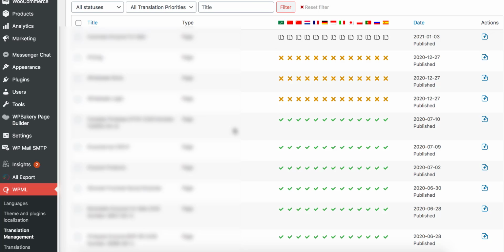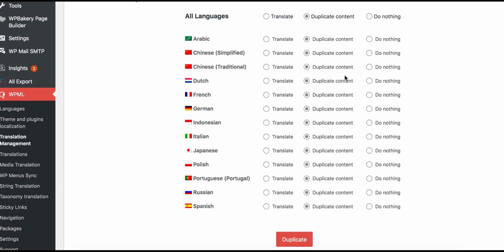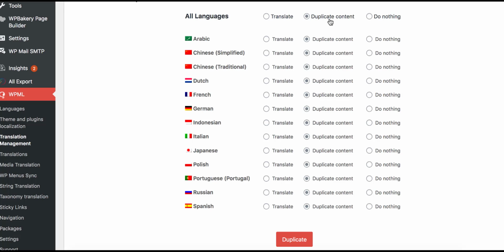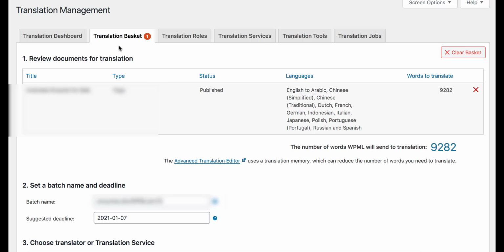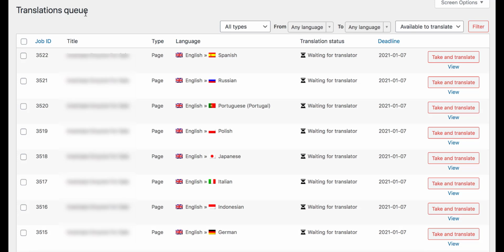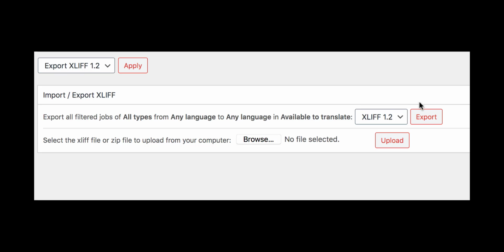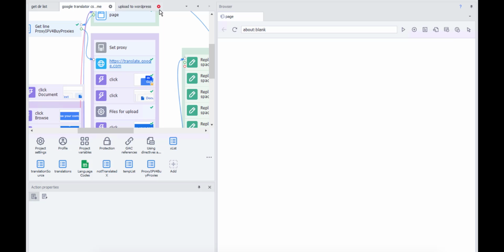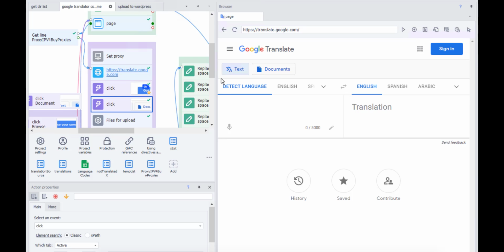Mike's SEO RoadTrip: 05 January 2021 - WPML Multiple Language Wordpress and ZennoPoster Google Trans